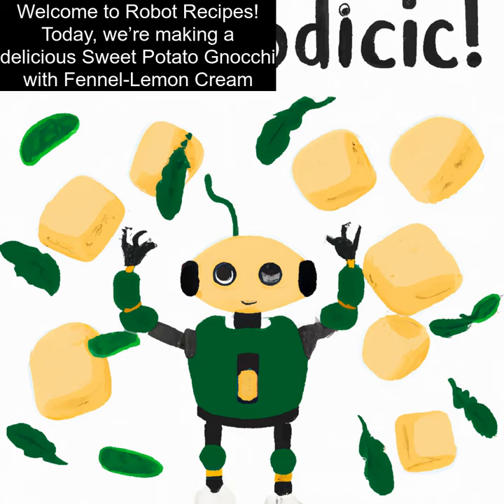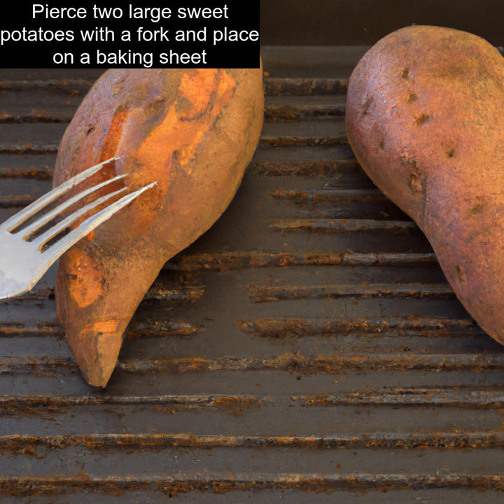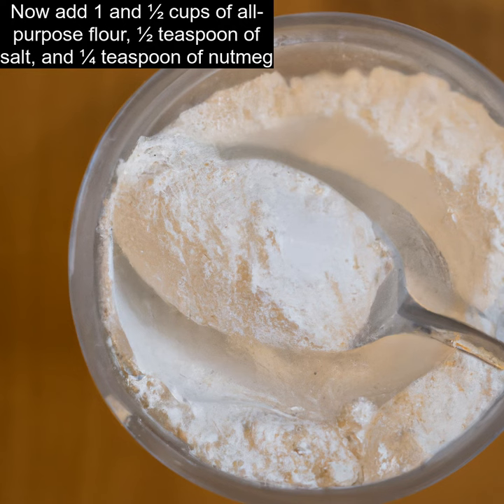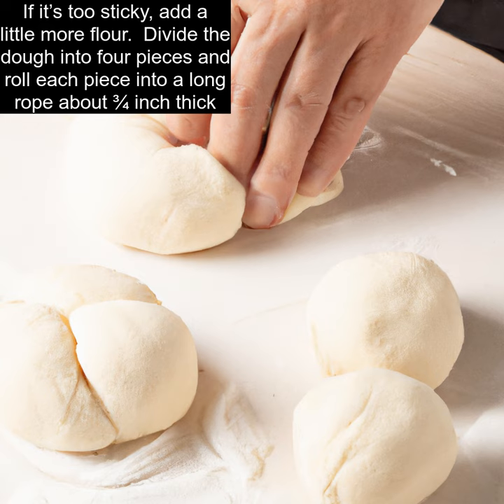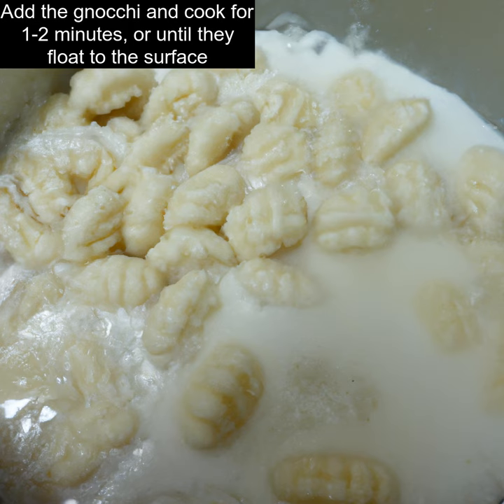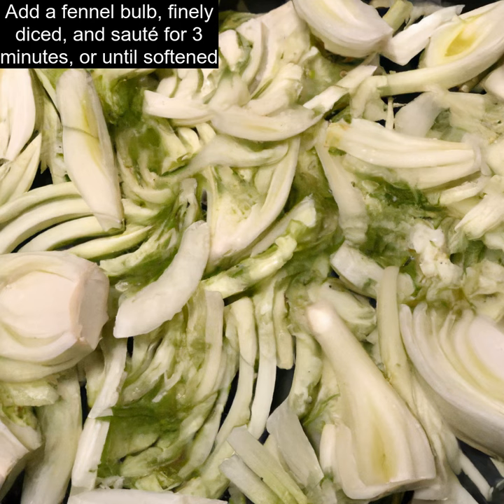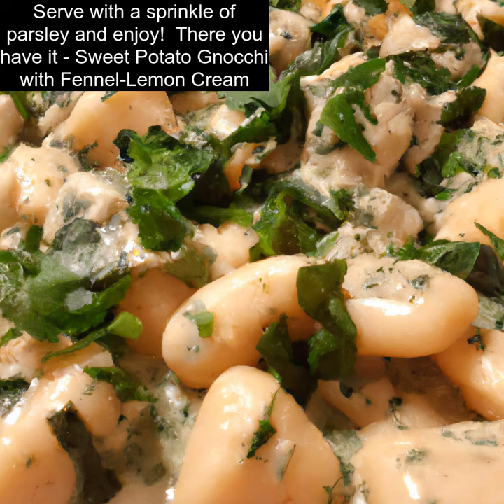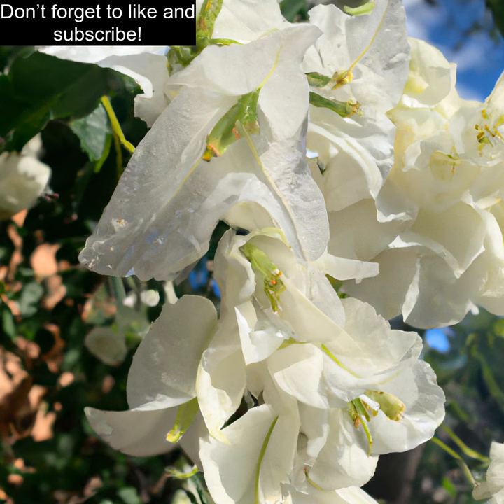Delicious Sweet Potato Gnocchi with Fennel-Lemon Cream - Let's Get Cooking! | Robot Recipe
Welcome to Robot Recipes! Today, we’re making a delicious Sweet Potato Gnocchi with Fennel-Lemon Cream. Learn how to make this mouth-watering dish step-by-step. We’ll start by preheating our oven, baking the sweet potatoes, and making the gnocchi. Then, we’ll sauté a fennel bulb and make the sauce. Finally, we’ll add the gnocchi to the skillet and cook for a few minutes. Serve with a sprinkle of parsley and enjoy!

Ingredients:
- Sweet potatoes
- All-purpose flour
- Salt
- Nutmeg
- Butter
- Fennel bulb
- Milk
- Parmesan cheese
- Lemon zest
- Heavy cream
- Parsley